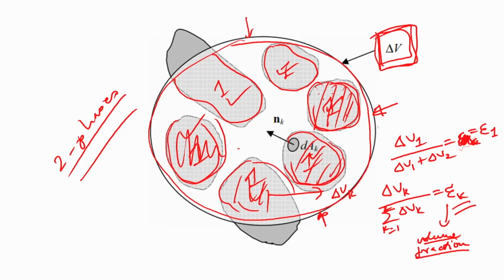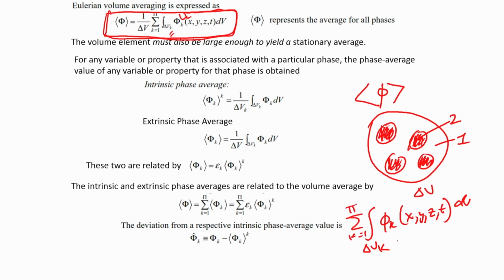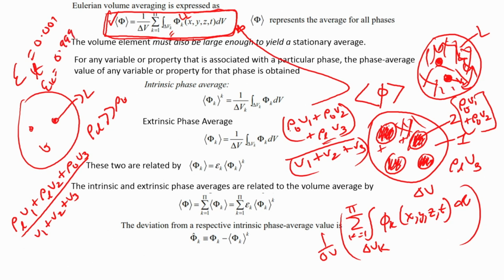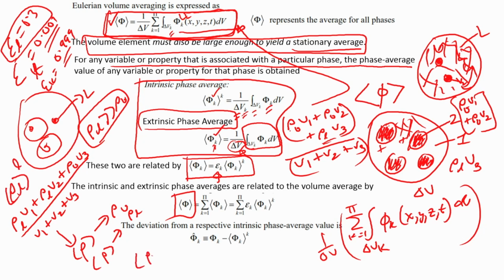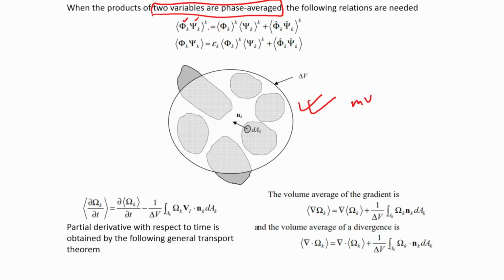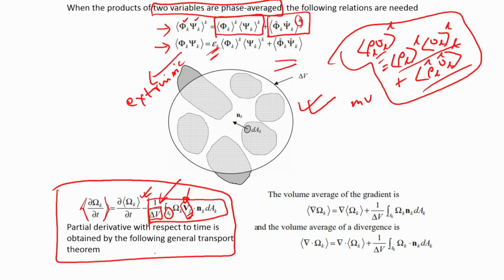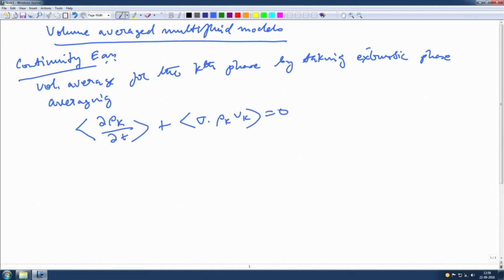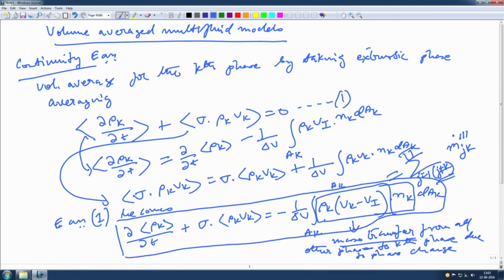Lec11: Governing equations :Averaging techniques-I